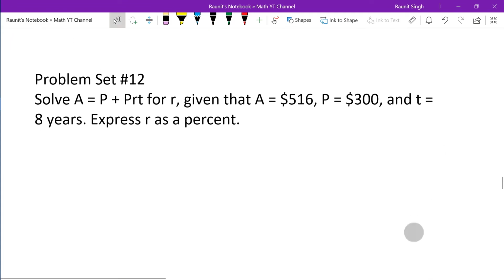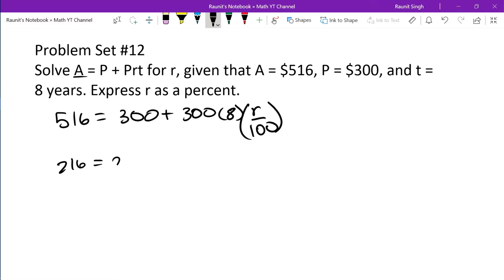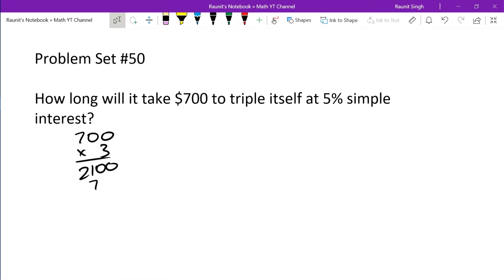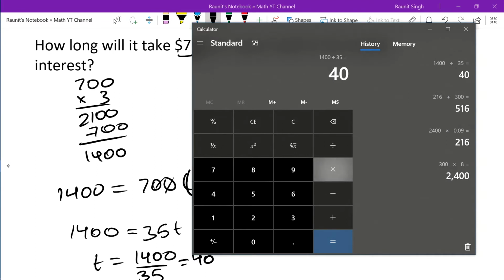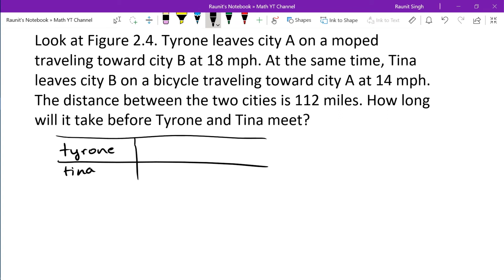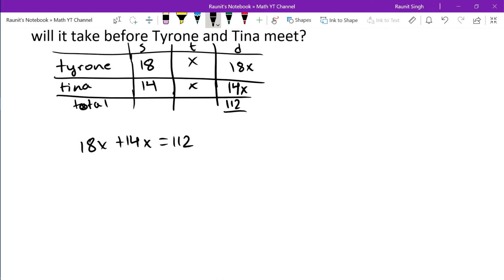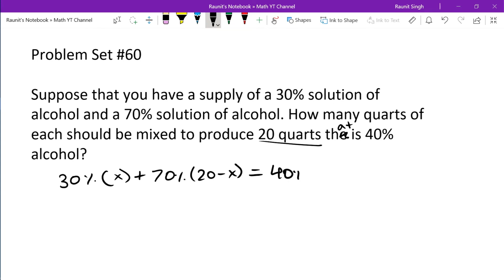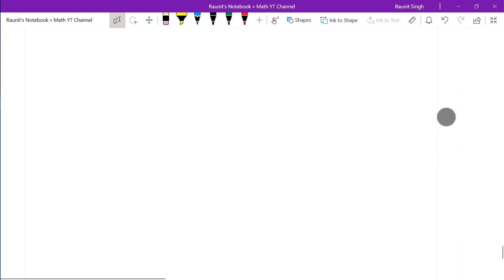Problem Set 2.4